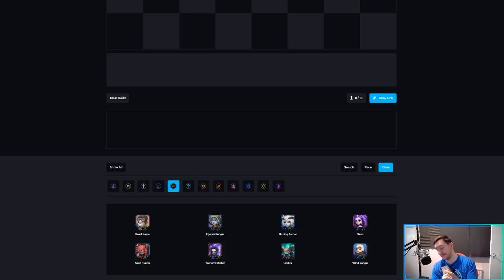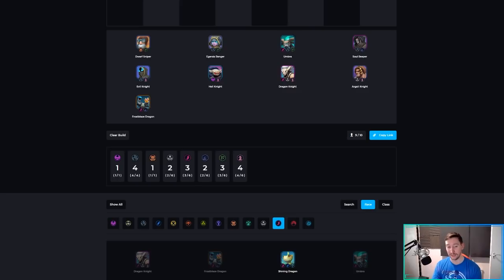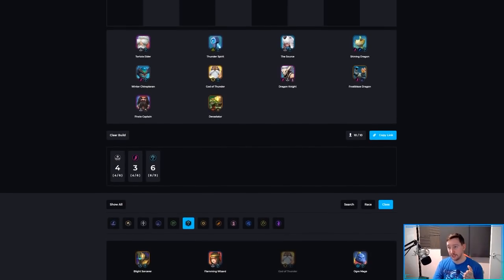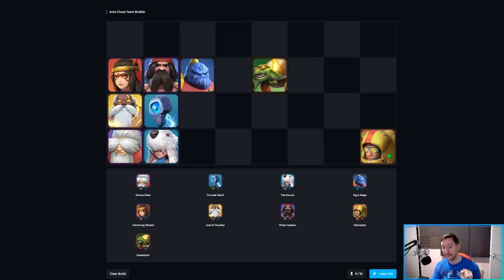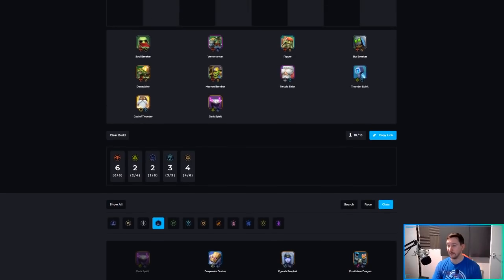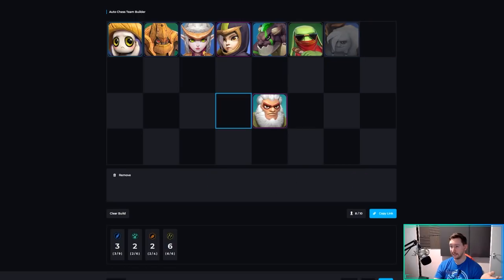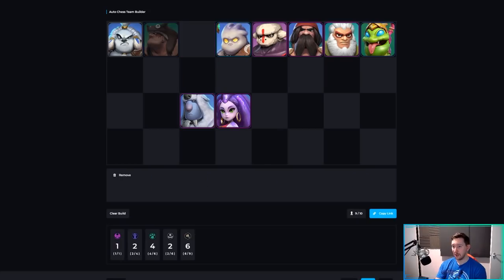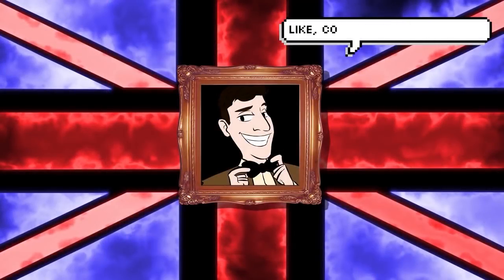How to build ALL the best META BUILDS in Auto Chess Season 4 | Full Build Guides + Item/Level Advice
This video will run through all the best Auto Chess Mobile builds out there right now and I will also try to cover items, positioning and general advice for these compositions. I wanted to have a resource available for all the current basic builds for the Auto Chess Meta. I won't have included things like Fallen Witcher Builds, Demon Builds etc because they aren't consistent. I hope you enjoy :) cheers guys.

[2:30] 6 Hunters/4 Egersis

[3:50] 3 Hunters/4 Egersis/3 Dragon/4 Knight

[4:50] 3 Hunters/4 Egersis/4 Warlocks

[5:35] 3 Hunters/4 Egersis/3 Warriors

[8:35] Wall Mages

[13:30] 6 Goblins/4 Warlocks

[15:00] Goblin/Wizard/Egersis

[15:30] Anti-Mage Goblin

[16:20] Goblin Mage

[18:30] Assassins

[21:40] 6 Knights/4 Glacier/2 Warlock/2 Egersis

[25:20] Beast Warrior

[26:50] Gods